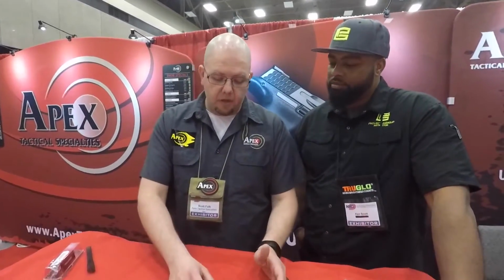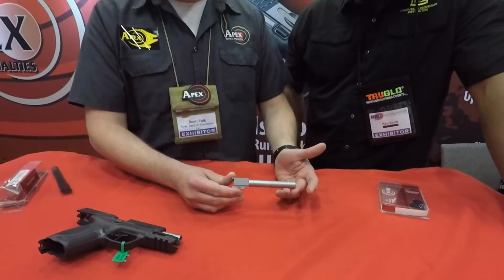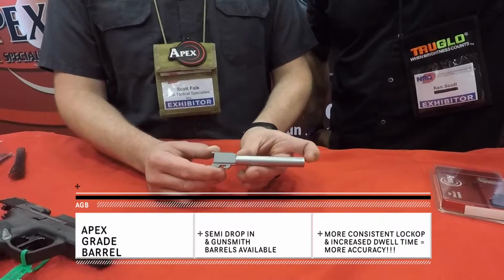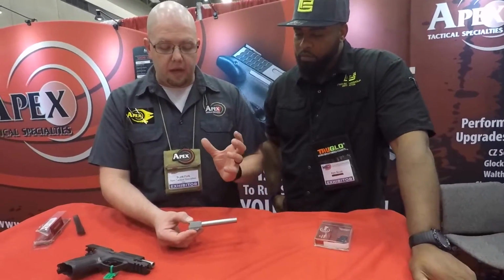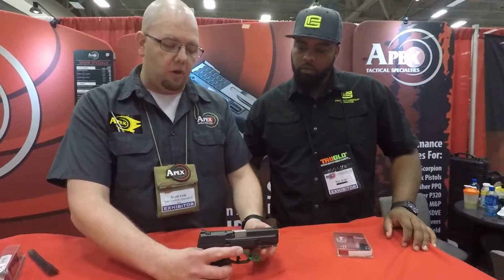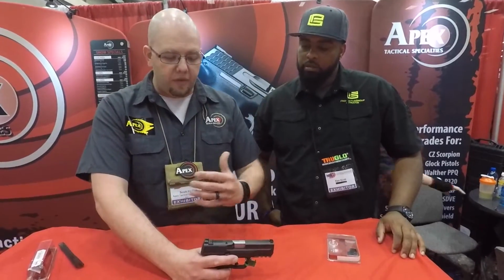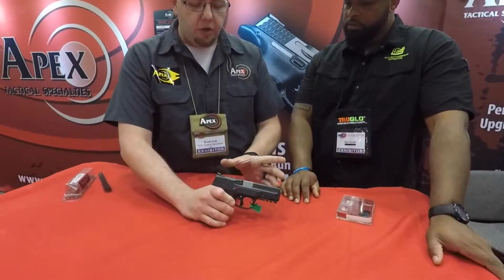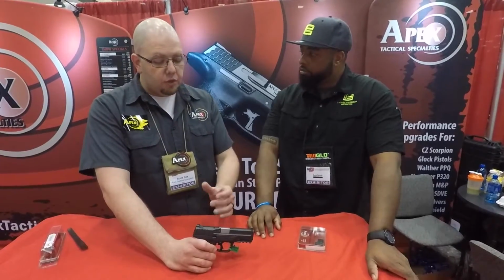Provectus Group | WHY "DROP IN" BARRELS DON'T WORK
In this video we caught up with Scott Folk of Apex Tactical Specialties. Scott was kind enough to discuss the science behind barrel accuracy and how their barrels achieve this. Speaking from experience, with most "drop in" aftermarket barrels there is little, if any increase in accuracy. This is where a semi drop in or fittable barrel comes in. Barrels like the ones from Apex Tactical have to be fitted to the slide and the frame of the gun, improving lock up and ultimately equals better groups (that you can actually see). Hope you enjoy.

We teach all over the country! If you want us to come to your area just shoot us an email!!